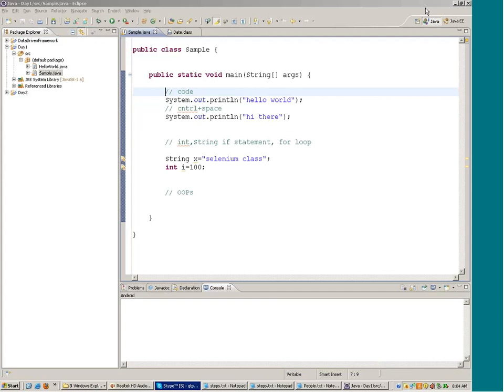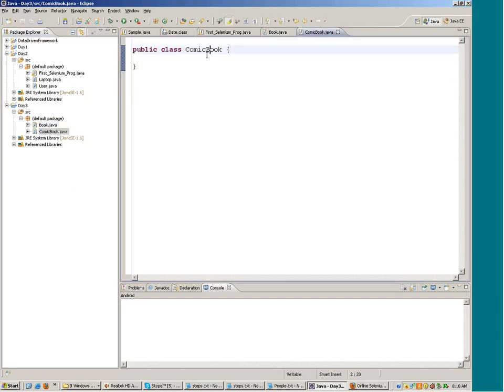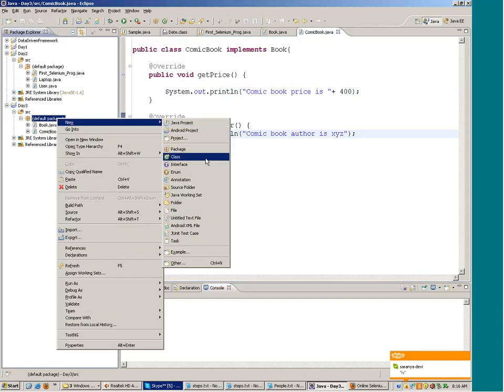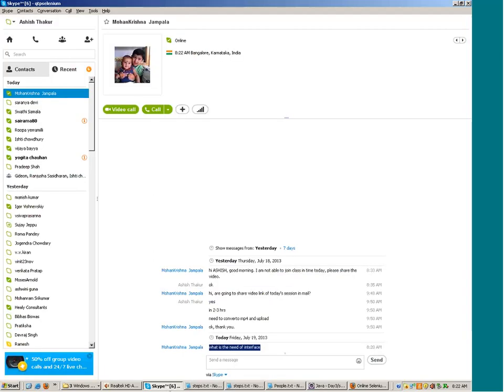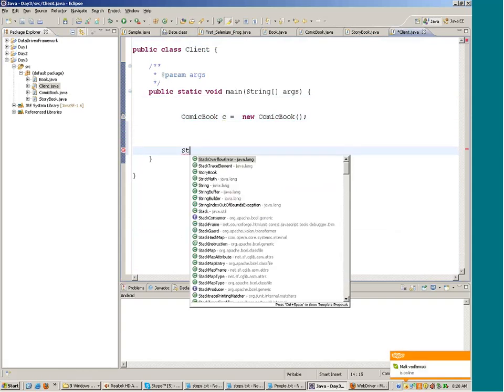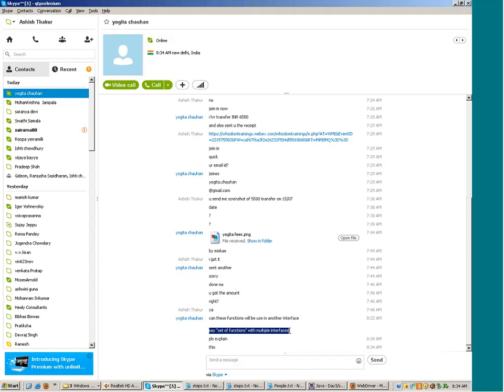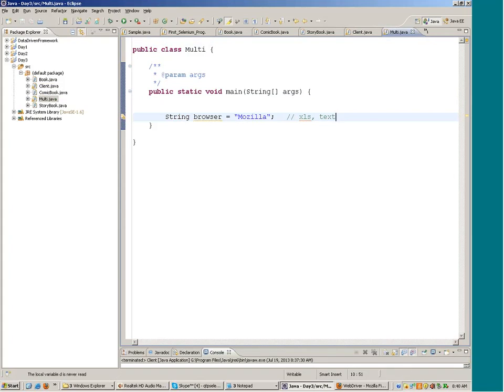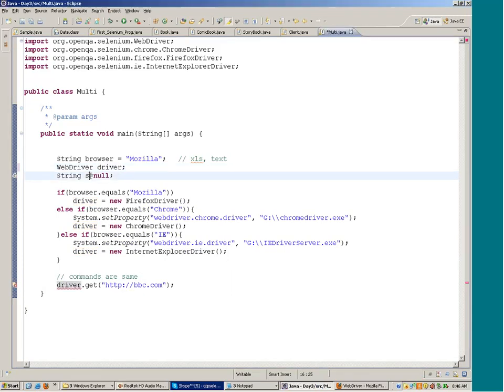Selenium Training Trial Class Day 3